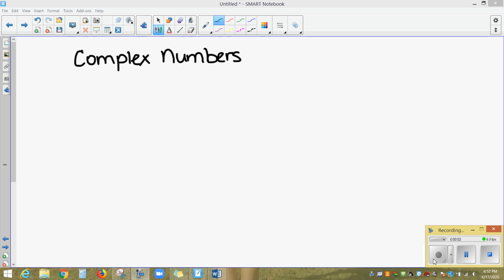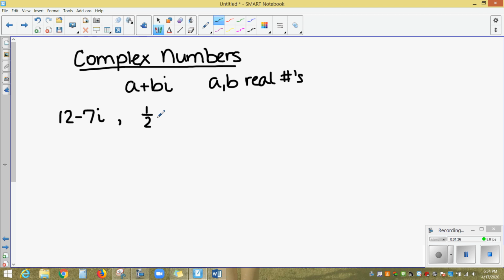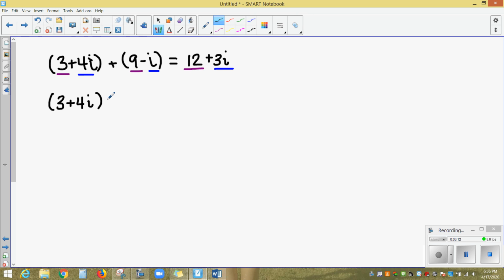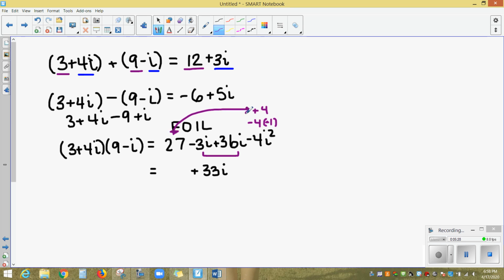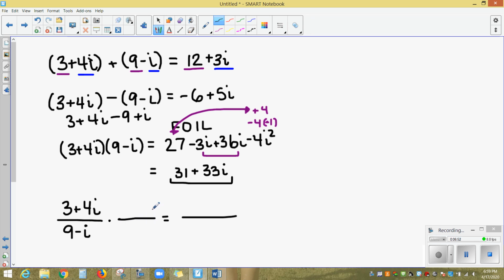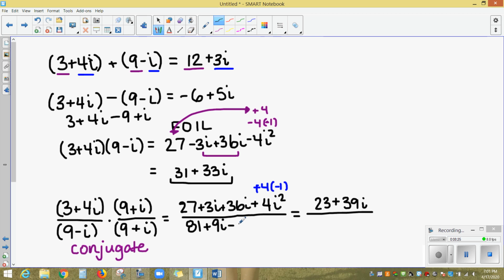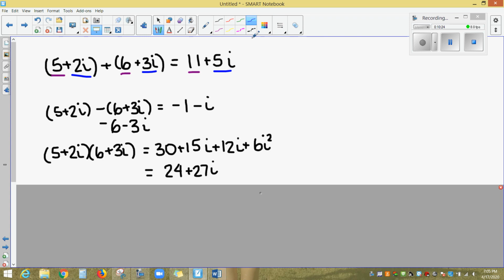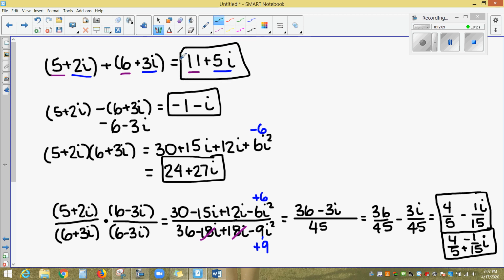Complex Number Arithmetic